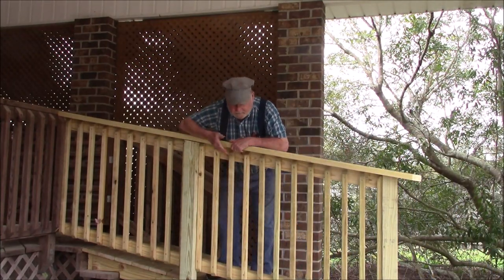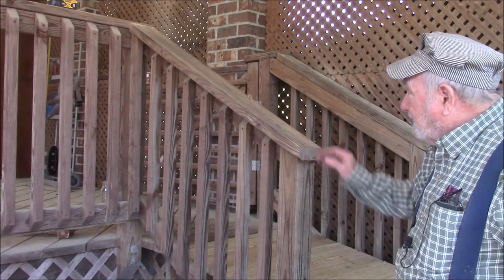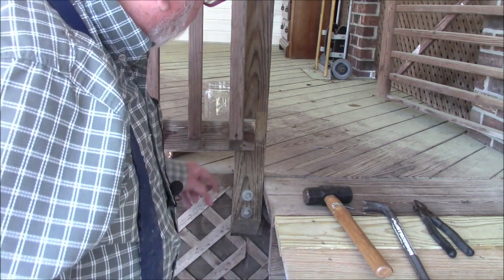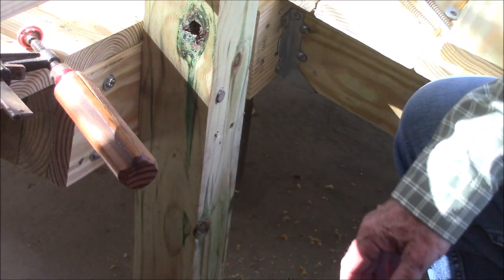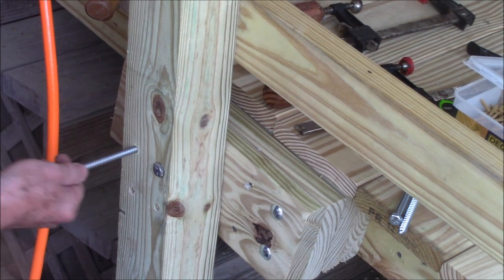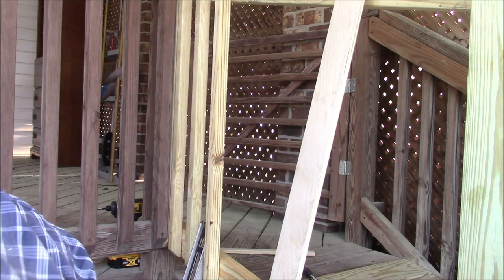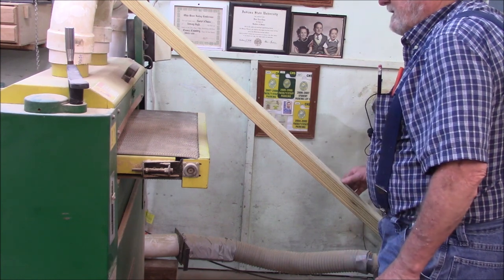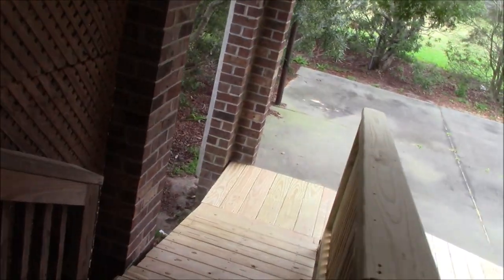372 Deck Ramp Railing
Last week we installed a new ramp on my covered deck, and this week we design and build the hand railing.  I was going to avoid the railing, but the height and excessive steepness made that impossible.